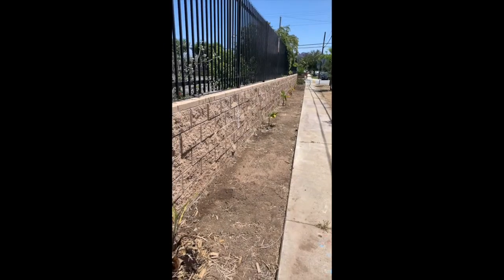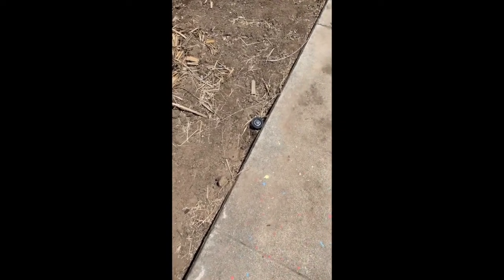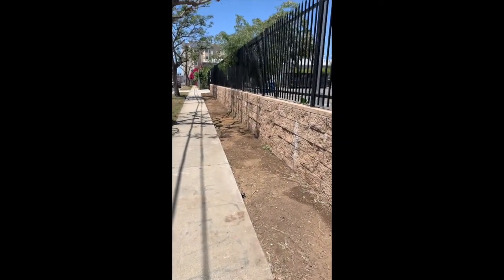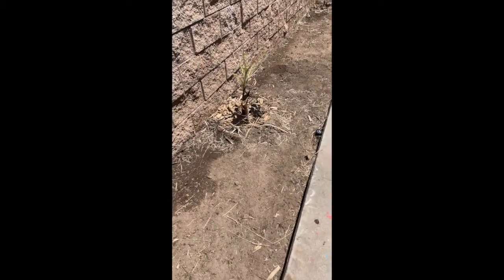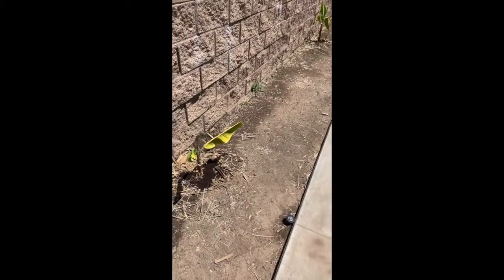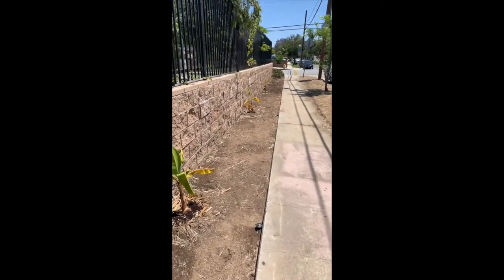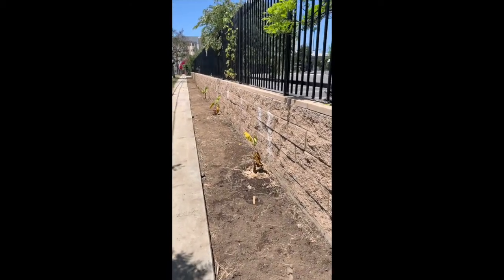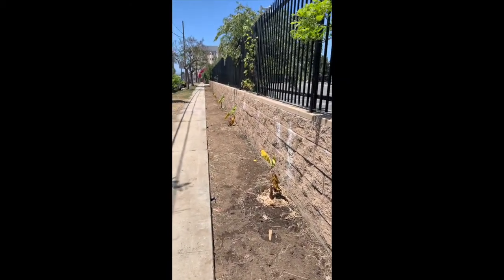Parkway Project Update